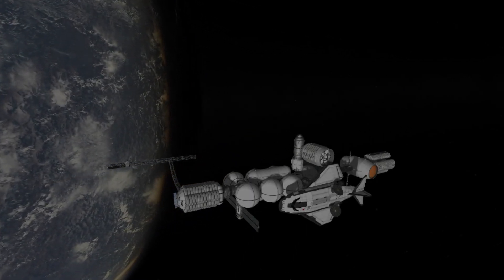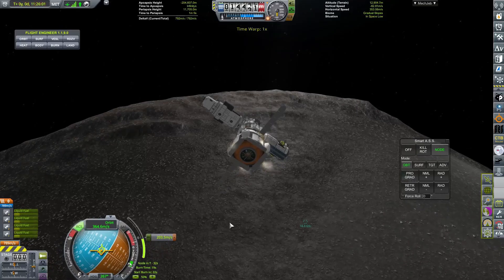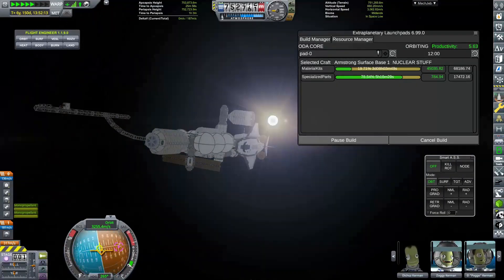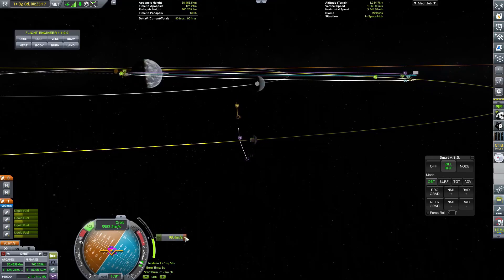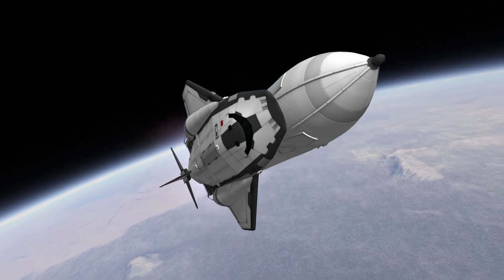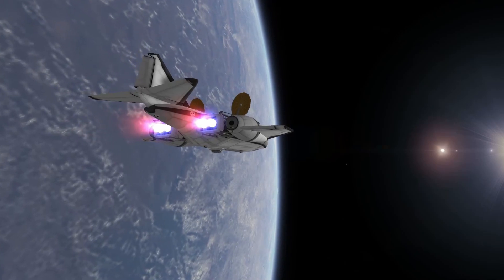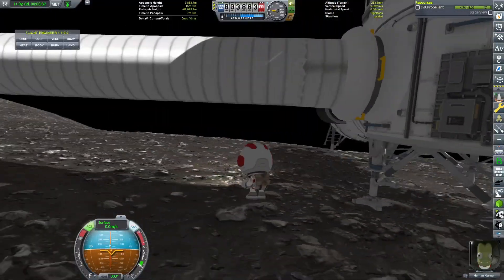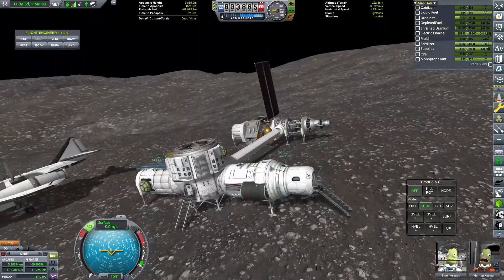KSP | Coming Home Redux | Armstrong 1 | Kerbal Space Program | Beyond Home #18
LETS GO MINING FOR SOME NUCLEAR MATERIAL. I'm sure its perfectly safe...

Modlist:

OPT
3.5xKSPBH.cfg

Chapters:
00:00 Intro
00:06 Armstrong 1 Hab Module
03:17 Armstrong 1 Nuclear Processing Facility
06:15 Crew Launch
09:54 Assembly
12:04 End Screen